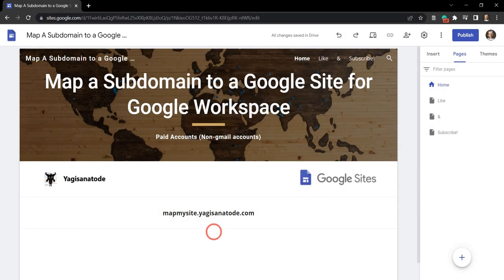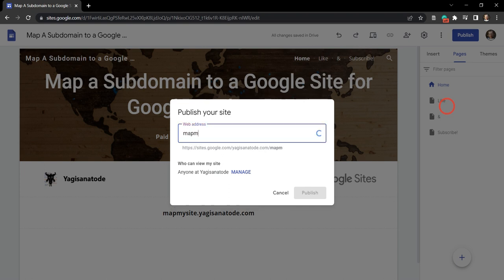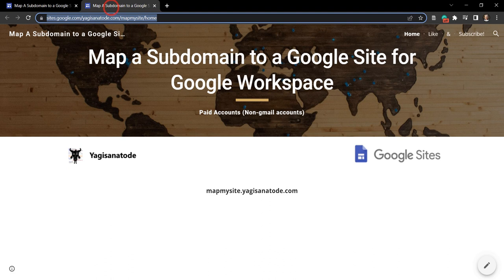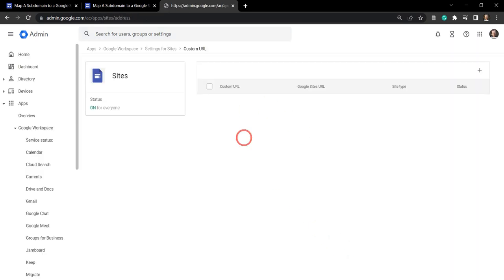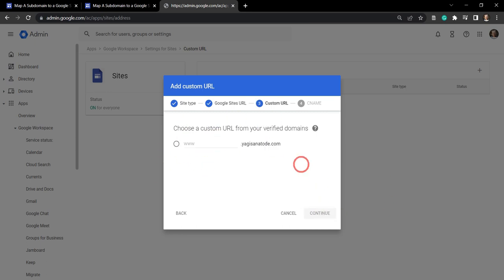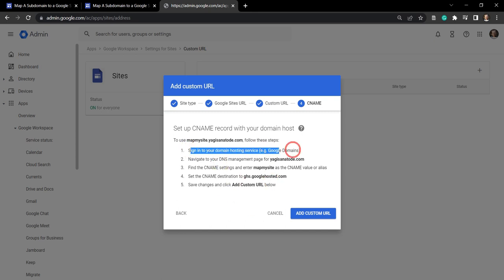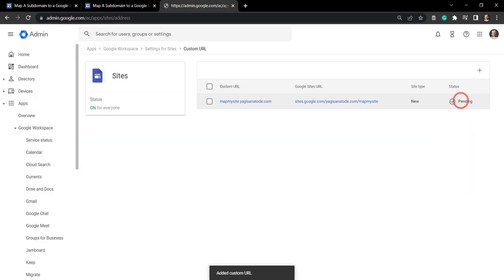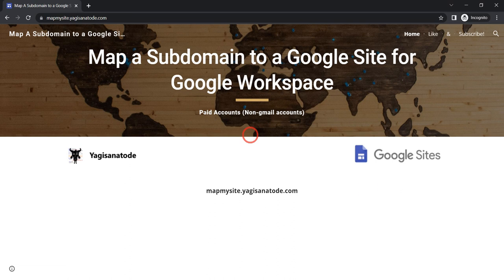Map a Subdomain to a Google Site for Google Workspace (paid domain accounts)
In this tutorial, I focus on how Google Workspace (non-Gmail) accounts can add a subdomain (e.g. mapmysite.yagisanatode.com ) to their Google Site using the Google Admin panel. Indeed the same process can be used to add a primary domain (e.g. to a Google Site.

Timestamps:
00:00 Setup the Google Site
01:45 Admin panel Sites custom URLs
03:17 Setup CNAME record with your domain host

If you are interested in hosting your next site with a green webhost check out GreenGeeks

** Products **
* Courses *